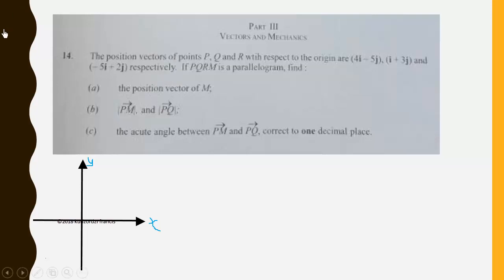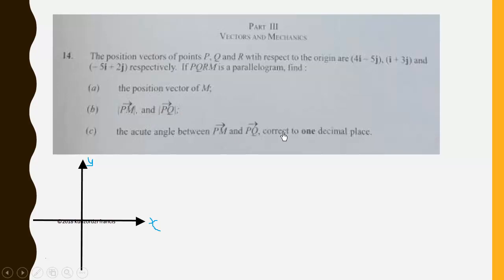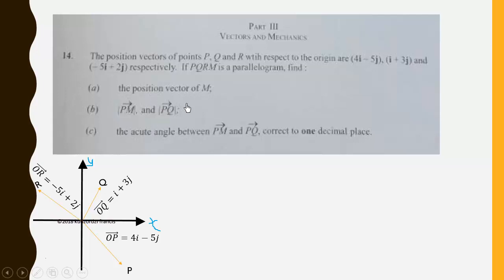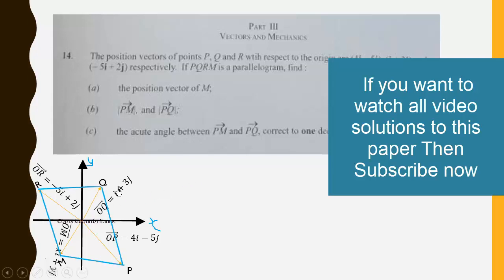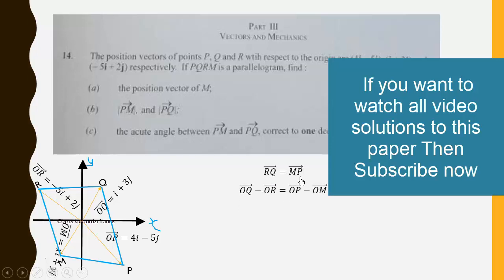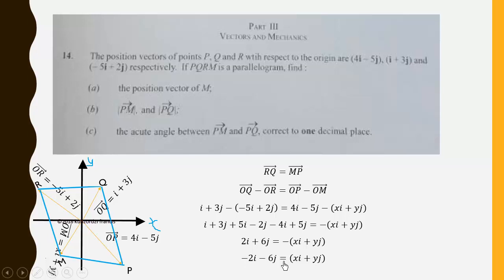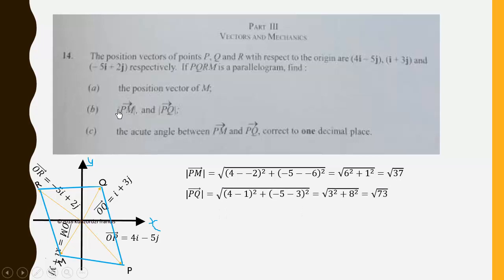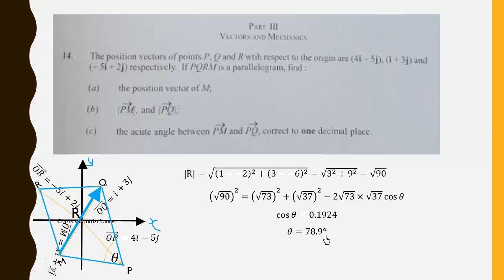WASSCE 2018 Further Mathematics Paper 2 Q14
This is a comprehensive solution to question 14 from vectors and mechanics section.
WASSCE 2019 Remedials: Revise for Elective Mathematics